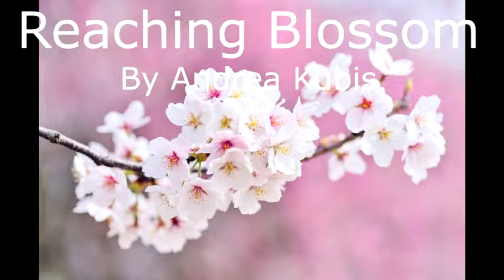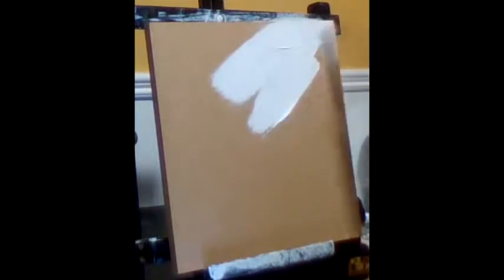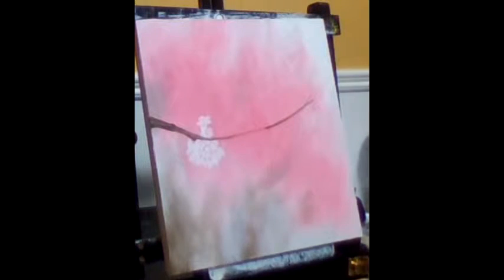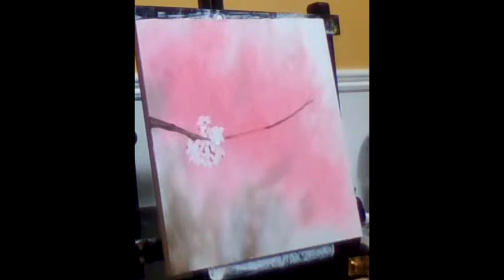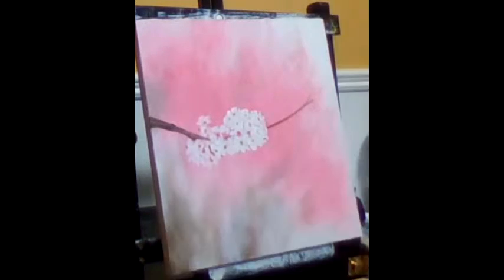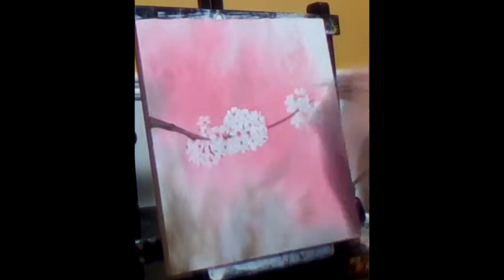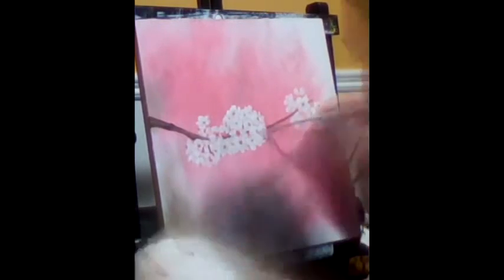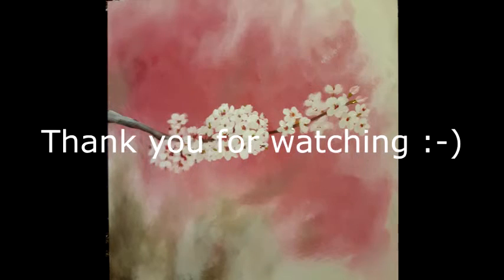Reaching Blossom - Acrylic April Challenge Day 23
This is a forty minute acrylic painting of a cherry blossom branch.  I sped up the video so you can see the methods I used quickly.  For materials I used a variety of paint from Winsor and Newton, M. Graham, and Liquitex.  My First layer of paint included gesso.  I painted on a 12x12ish MDF board that I bought at my local Home Hardware.  I hope you enjoy the video.

Music
&#34;Relax&#34; by thesisonpyh